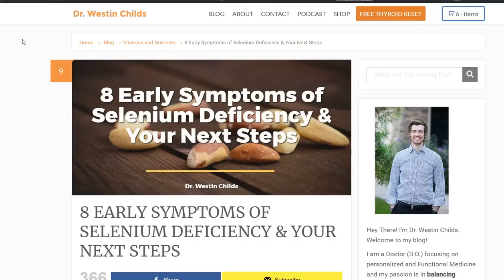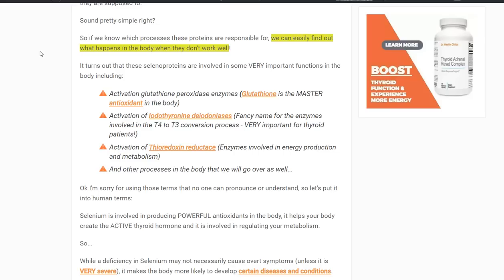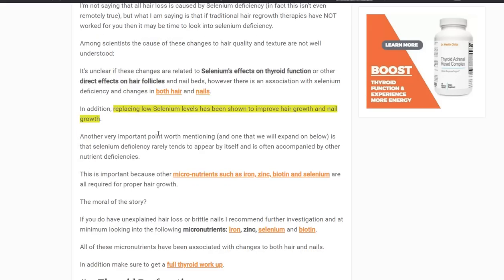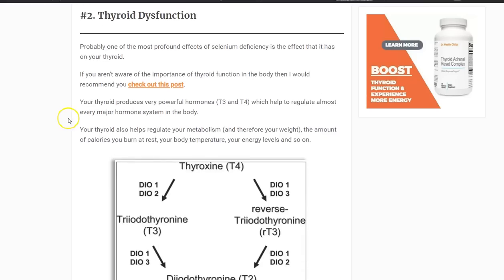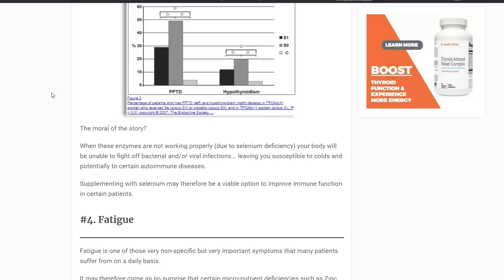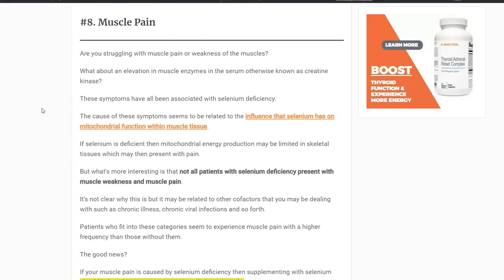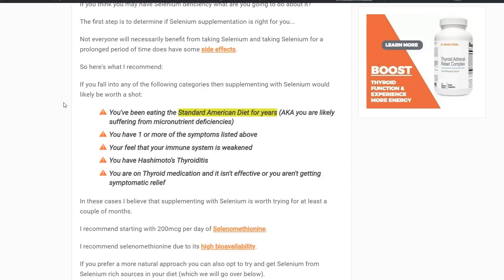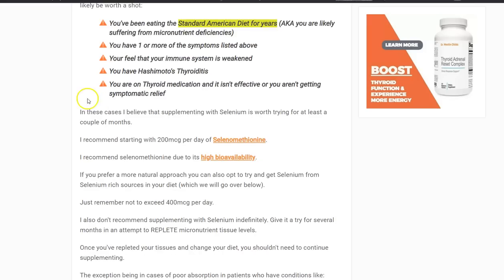Selenium Deficiency Symptoms & Early Warning Signs (+ What to do Next)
Selenium deficiency symptoms explained and a list of early warning signs that you may have selenium deficiency. You'll also learn how to use selenium supplements.

This video is all about selenium deficiency, how it presents, what to do about it and how to know if you are overdosing on selenium supplements.

First off:

Why is selenium important?

Selenium plays an important role in regulating several key enzymes in your body.

These enzymes control the production of thyroid hormones, glutathione, and even your metabolism.

If you don't have enough selenium in your body then these enzymes may not function properly which may cause certain and specific symptoms.

The warning signs of selenium deficiency include:

1. Hair loss
- Selenium (along with other nutrients) helps your hair grow. A lack of selenium may trigger hair loss or alopecia. Just realize that other nutrients, including iron, are also important for hair growth so not all causes of hair loss are necessarily caused by selenium deficiency.

2. Thyroid dysfunction
- Selenium forms the backbone of a group of enzymes known as the deiodinases. These enzymes help to metabolize and either activate or inactive thyroid hormone in your body. A lack of selenium may impact these enzymes and lead to problems such as hypothyroidism.

3. Weakened immune system
- Selenium plays an important role in immune system regulation and helps to prevent you from getting sick and developing autoimmune disease.

4. Fatigue
- It's not clear exactly how selenium deficiency causes fatigue but it may have to do with how it influences both your thyroid and your mitochondria.
5. Low serum thyroid lab tests
- This is an extension of #2. Selenium deficiency can impact the absolute levels of thyroid hormone (especially T3) in your body and this can be measured through routine thyroid lab tests.

6. Iron dysregulation
- Selenium impacts how your body regulates and metabolizes iron and a deficiency has been associated with both low and high iron levels.

7. Other mineral deficiencies
- Selenium deficiency can exacerbate other minerals and may lead to other symptoms.

8. Muscle pain
- With low selenium, you may also develop muscle pain or fatigue. This is because selenium helps produce energy and low energy (or ATP) may predispose you to develop muscle pain.

If you have any of these symptoms then you can use selenium supplements to help treat your deficiency.

Using around 50 to 150mcg per day of Selenium is a safe dose. The maximum dose you should use would be up to 400mcg per day.